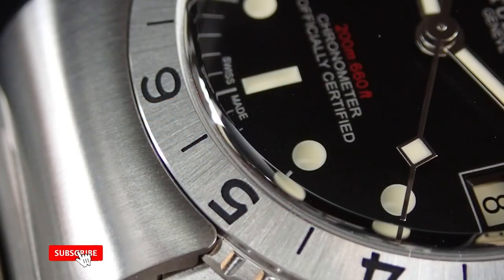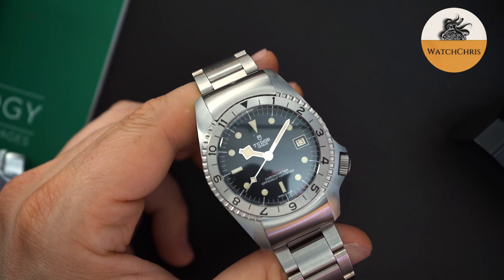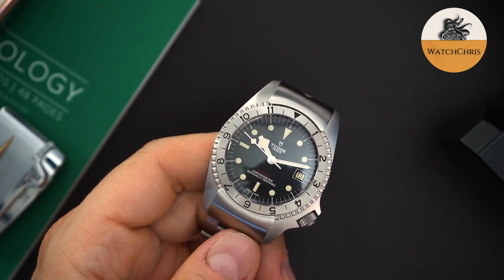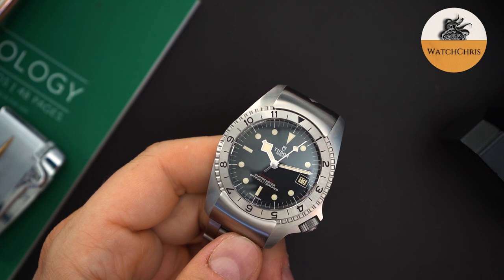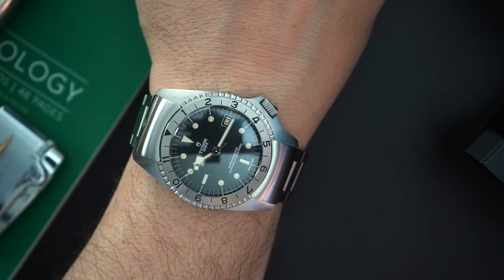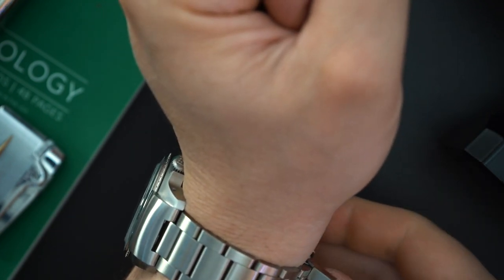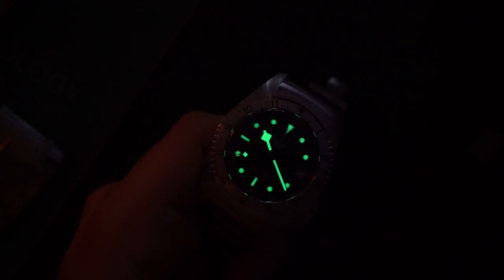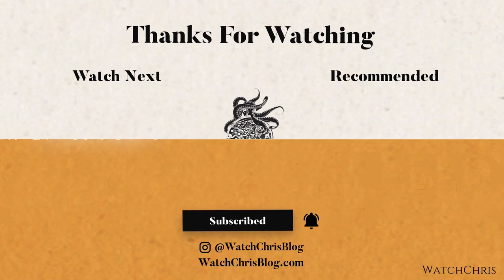I'm Selling My TUDOR Black Bay P01 here's Why - 70150 - It's not me it's you I'm Break up with Tudor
Get $10 toward your first purchase once you sign up for the app

Visit WatchChrisBlog.com